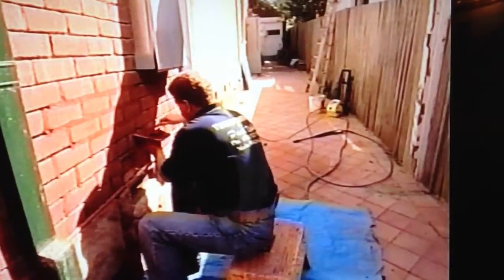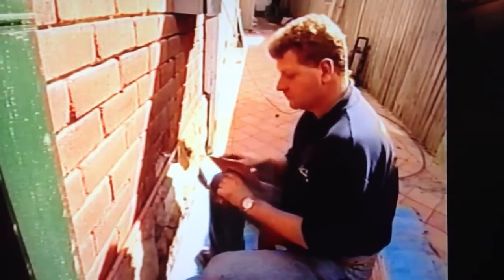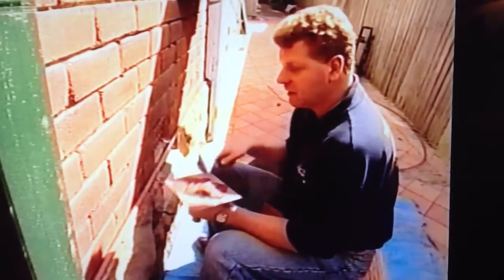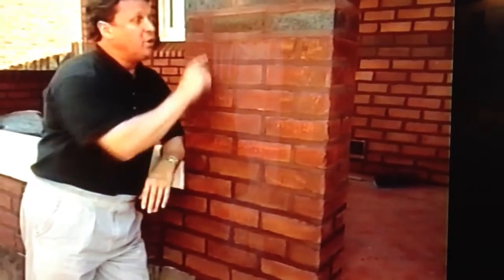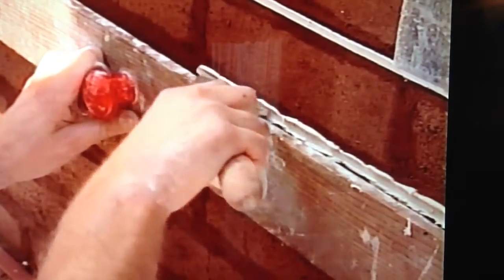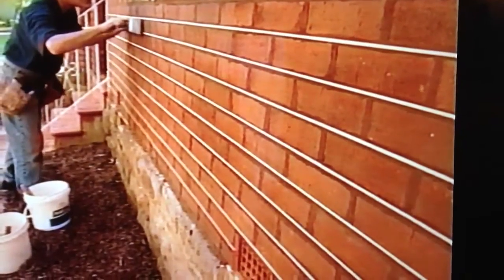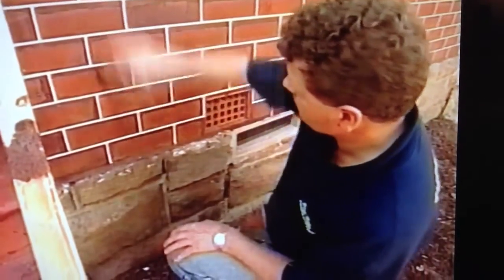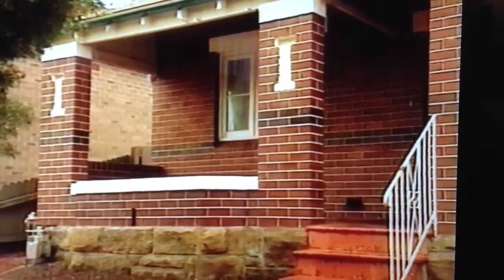Tuckpointing by paul noble video